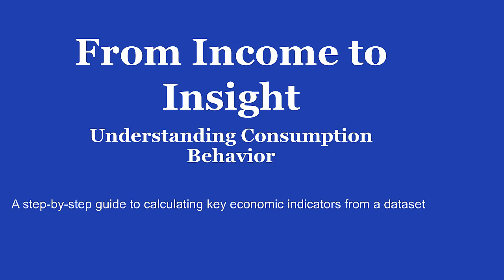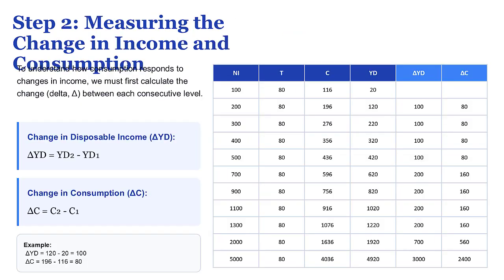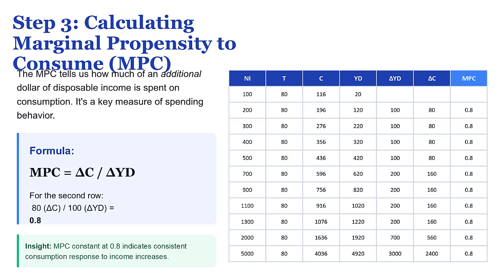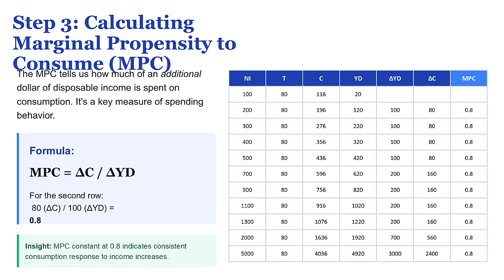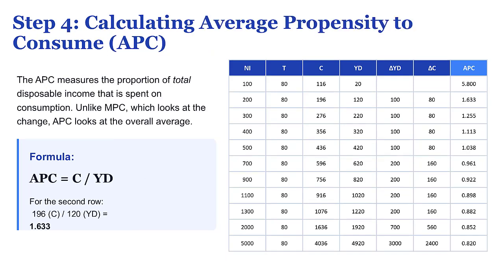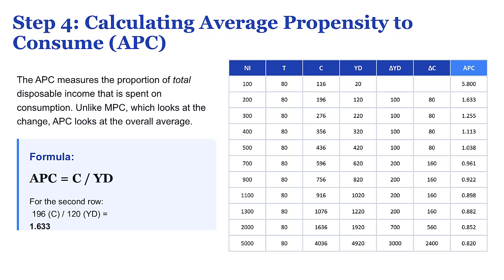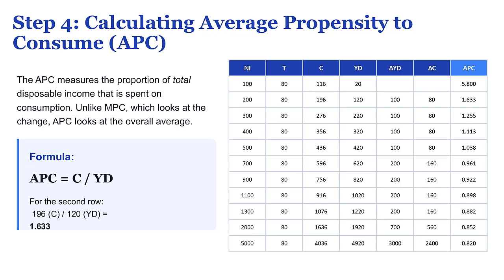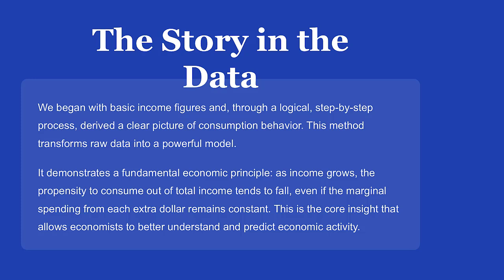The Marginal Propensity to Consume (MPC): How One Number Explains Spending Behavior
In this explainer, we break down one of the most important concepts in macroeconomics:
the Marginal Propensity to Consume (MPC).

Step by step, we show how economists calculate the MPC using simple data, starting from disposable income and moving through marginal changes in income and consumption. We explain what the MPC really measures, how it differs from the average propensity to consume (APC), and why policymakers care so much about this single number.

By the end of the video, you’ll understand how the MPC reveals what happens to the next dollar an economy earns, how much is spent, how much is saved, and why this matters for tax cuts, fiscal policy, and economic forecasting.

A clear, intuitive introduction for students and anyone who wants to understand how consumer behavior shapes the economy.